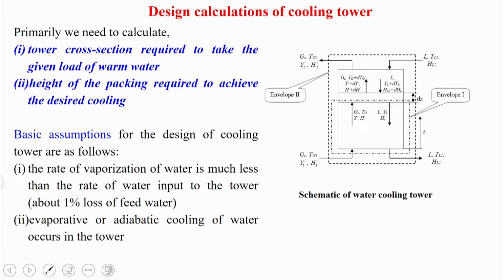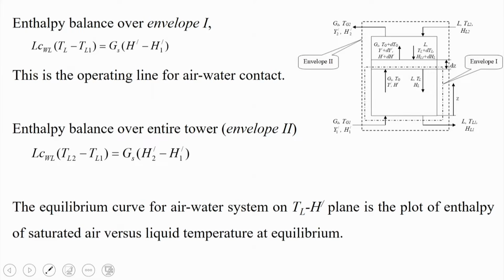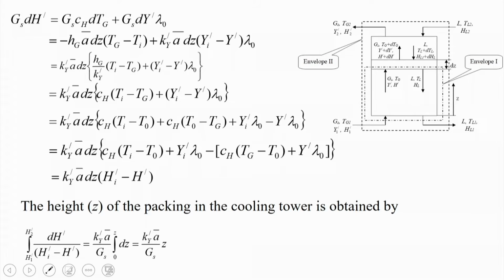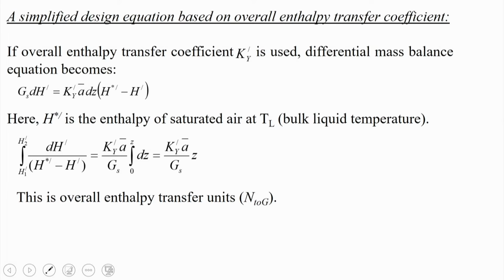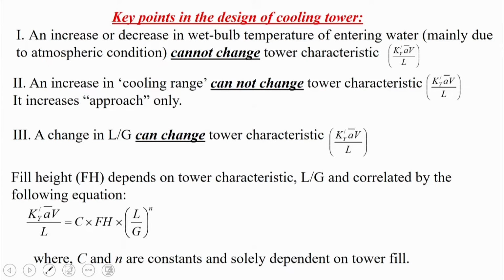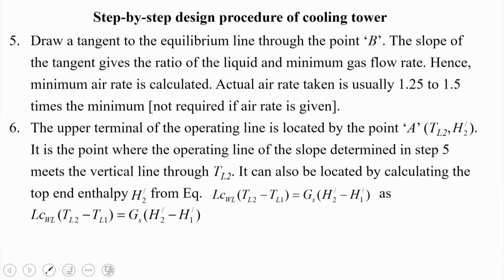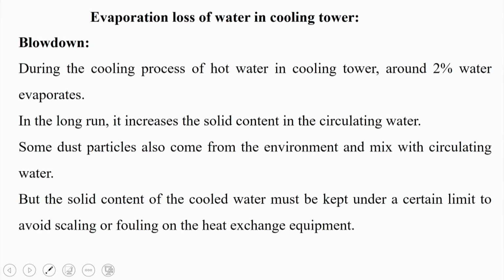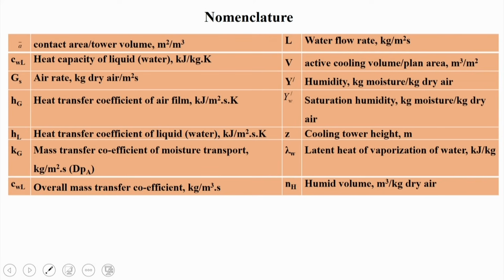Lec 2: Design calculations of cooling tower